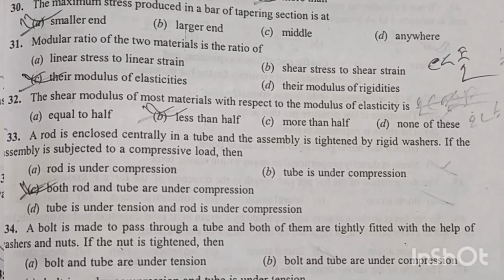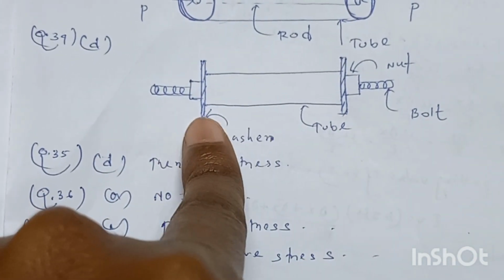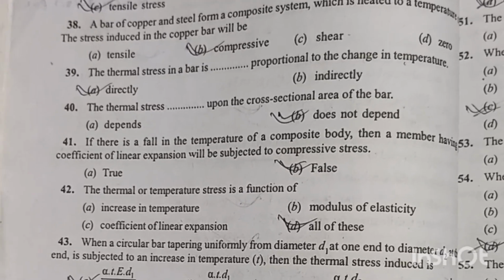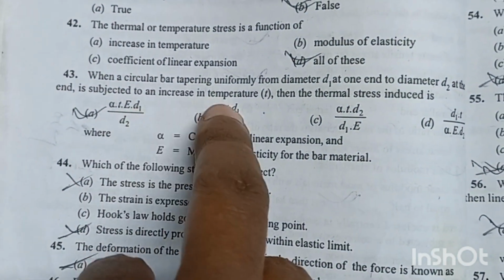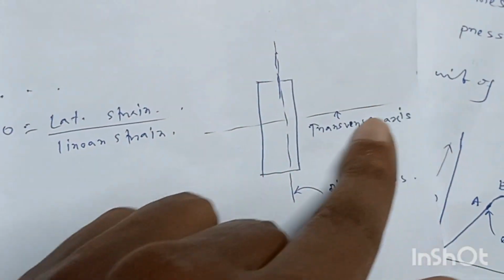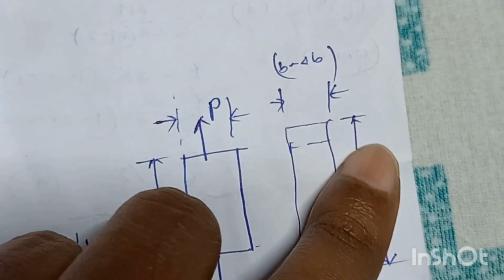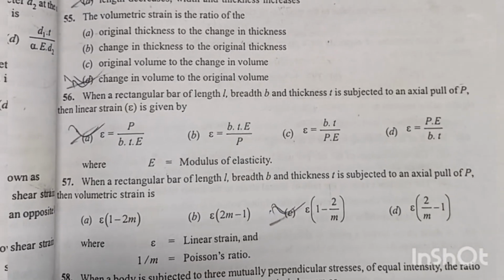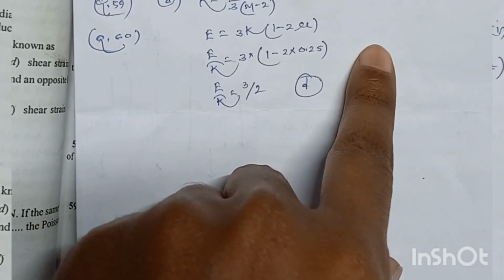WBPSC JE CIVIL EXAM PREPARATION 2023#CIVILENGG STUDYPREPARATION#KHURMIGUPTASTRENGTHOFMATERIALSSOLVE.